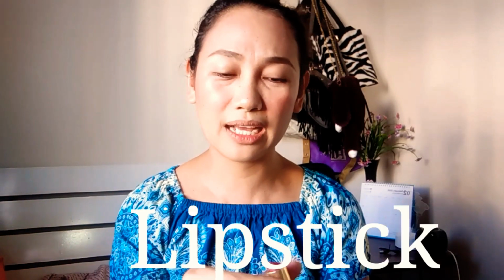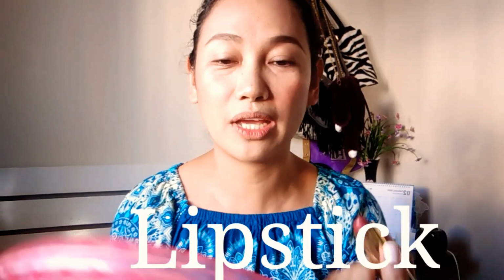Make up tutorial for midlifer women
Bisaya version for midlifer women everyday wear make up. Bisan mau na na ang atong edad feel young ra gihapon. Ug look fresh permi.